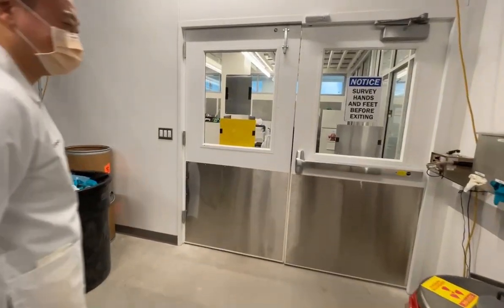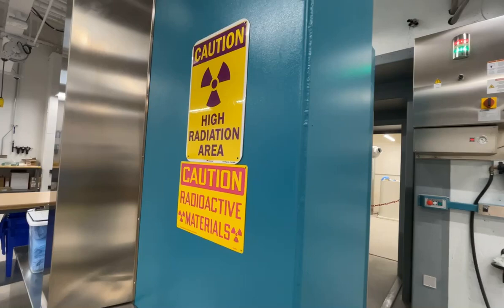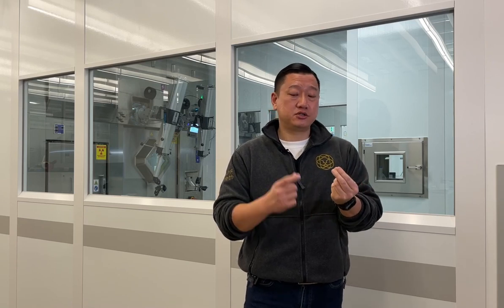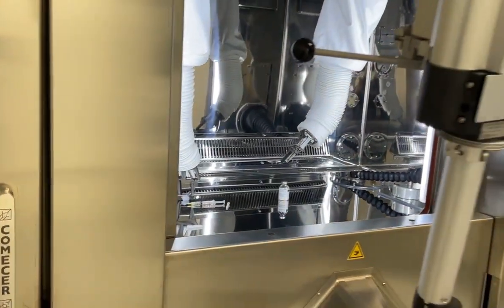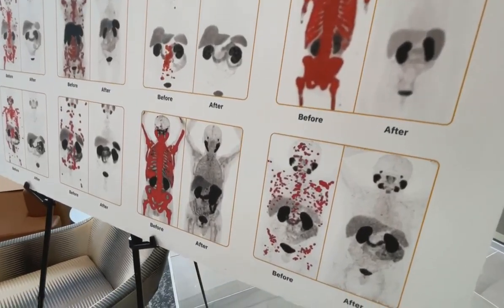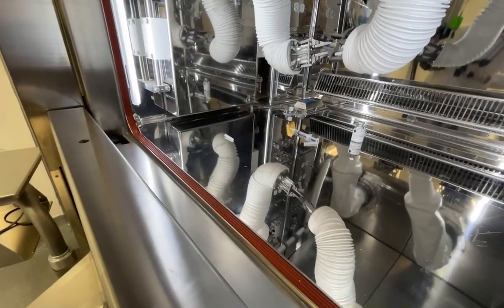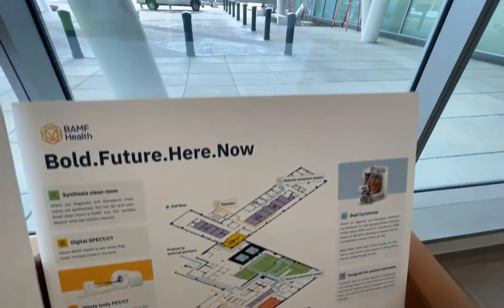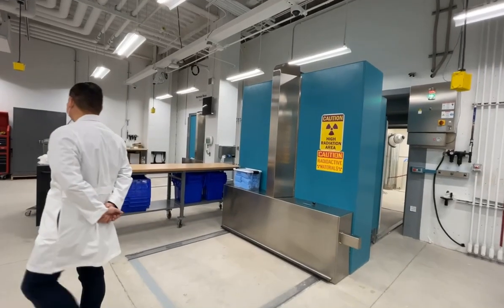How BAMF Health plans to find and kill cancer in one visit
BAMF Health Founder Dr. Anthony Chang explains how the company’s unprecedented treatment for cancer works and how it can be applied to other diseases. (Feb. 17, 2022)